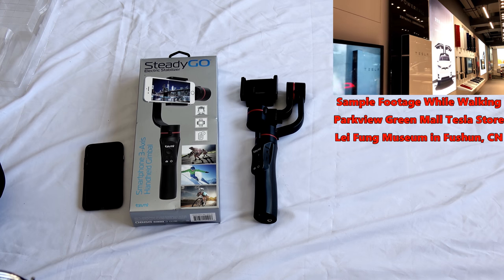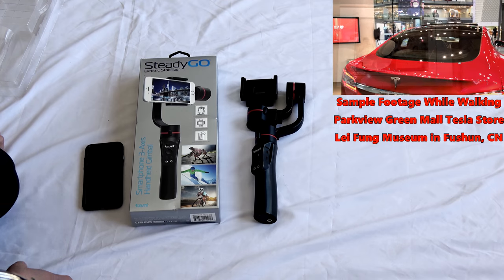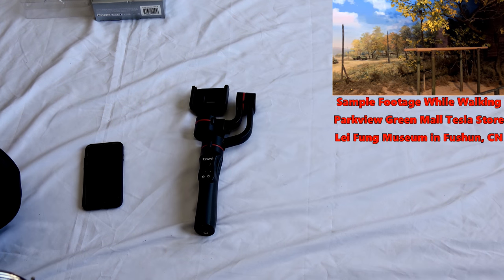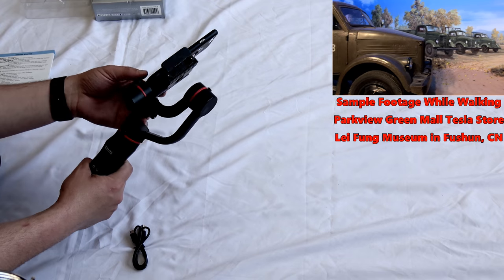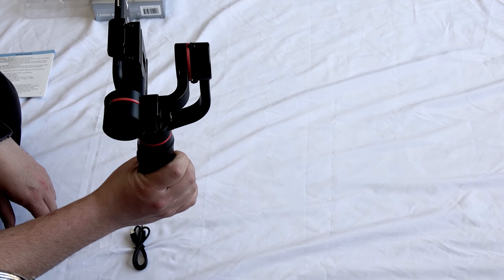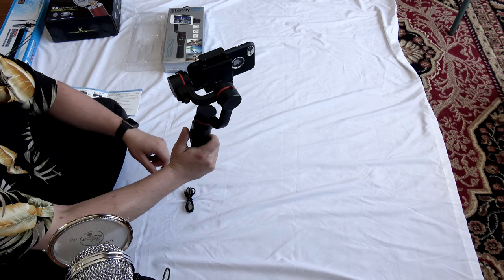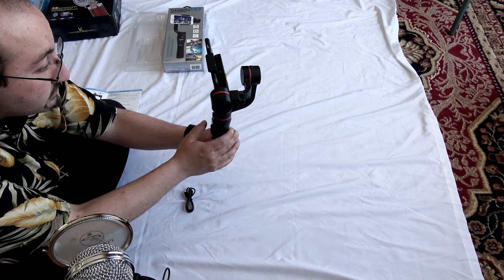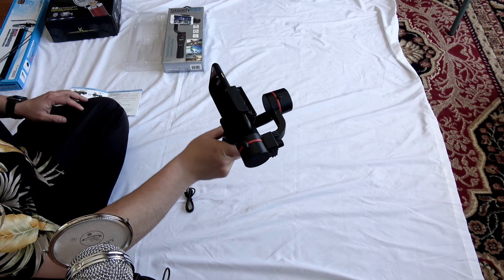Tzumi SteadyGo Smartphone Stabilizing Gimbal Review IT'S CHEAP AND IT WORKS!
Tzumi SteadyGo Smartphone Stabilizing Gimbal
This video is coming a bit late, however, after 10 months of using this Gimbal, I feel it is a good time to post it. I give this gimbal a MAJOR PASS! It is Excellent, especially for the price. I do recommend it. I purchased mine at Wal-Mart, and at the time it was around $90+. It has since dropped significantly in price. All in all, it's a cheap gimbal that WORKS WELL. Great entry into the gimbal market, that won't disappoint!

►►►You can get UNLIMITED Supercharging and $1000 discount on purchase of your Tesla Model S or X by using my Referral

►►►If you Find my Content Helpful, and Wish to contribute to creation of more content, please consider supporting me through